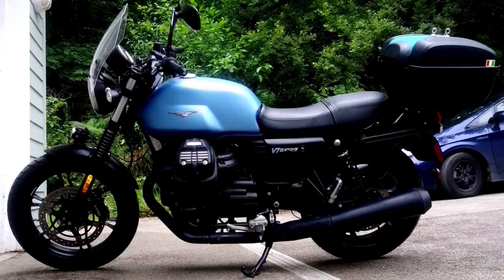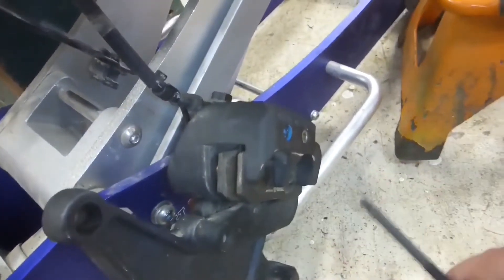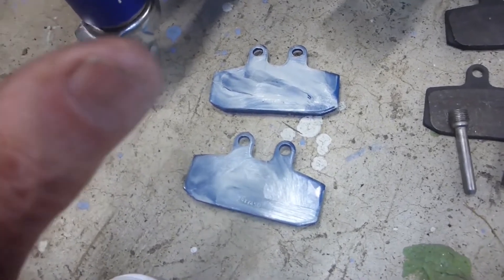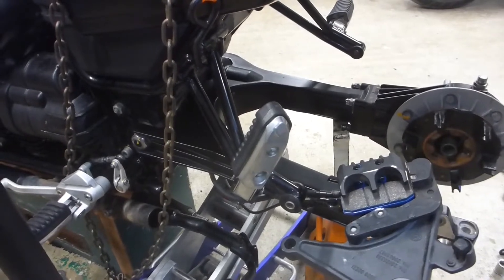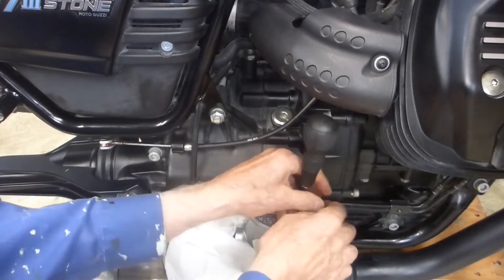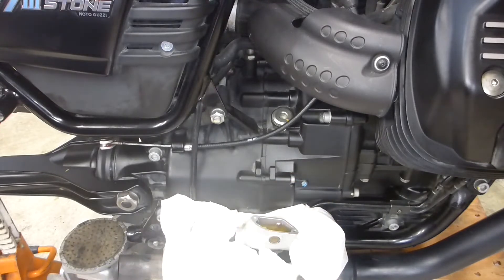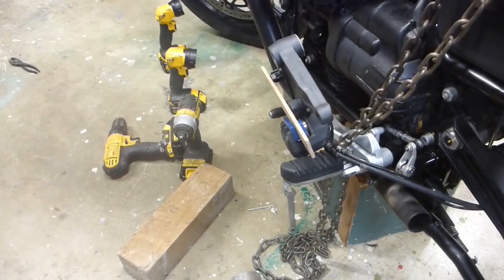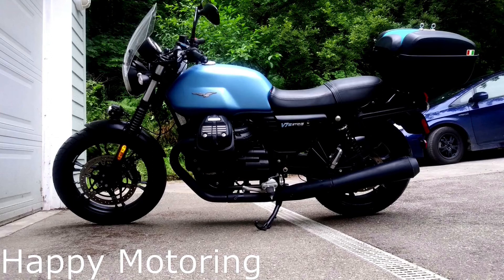Moto Guzzi V7 rear brake pad replacement when the rear tire is removed.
It is difficult to examine the degree of rear brake pad wear on the Guzzi because several components block the view.  But when you are replacing the rear tire, it is not only easy to see the degree of wear, but equally simple to replace the  pads if needed.  So always check the rear pads whenever you drop the wheel and be prepared to replace them if needed.
This video then shows, how to replace the pads when the rear tire has been removed.